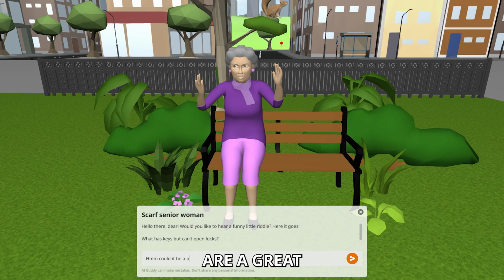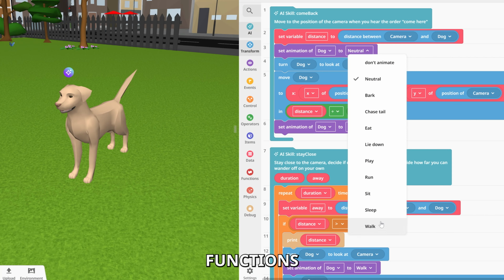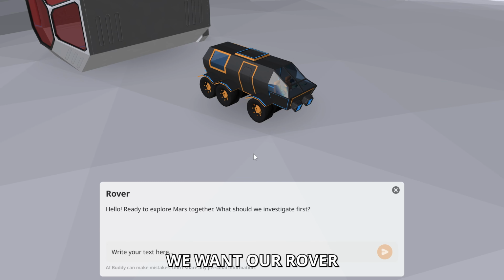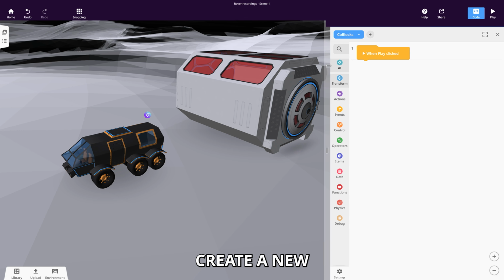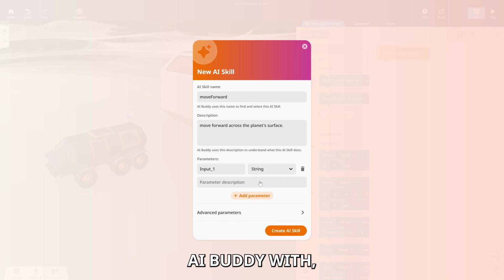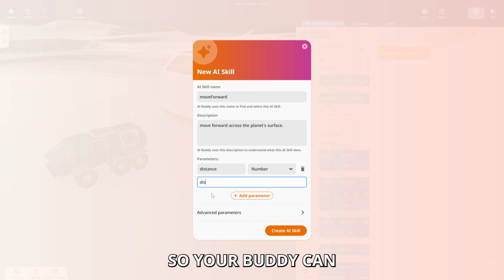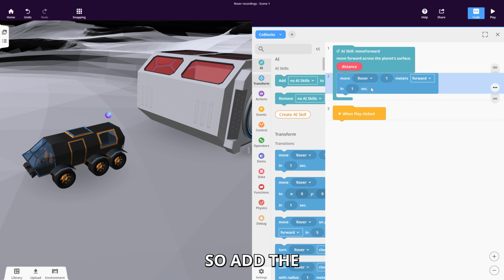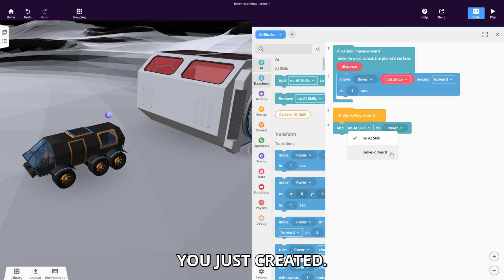Getting started with AI Skills - Delightex Edu tutorial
Discover the basics of AI Skills and learn how to get your AI Buddies to perform actions during a conversation!